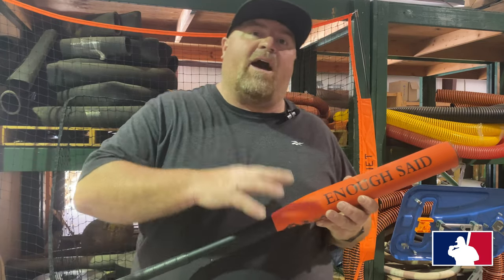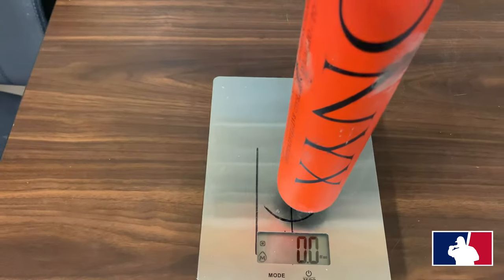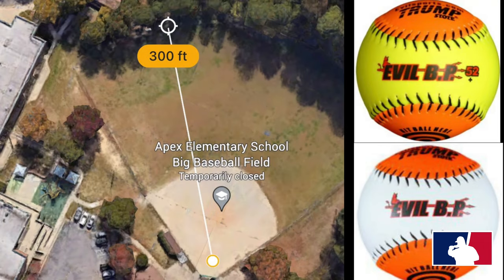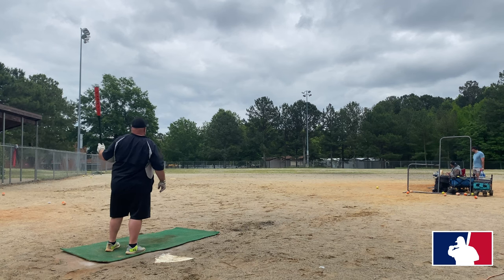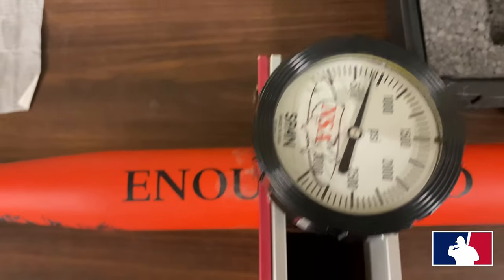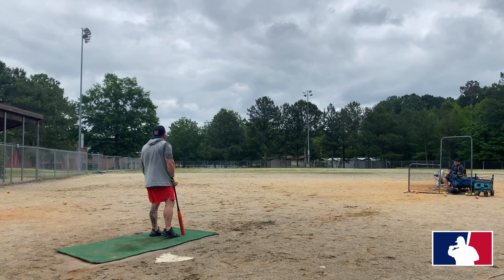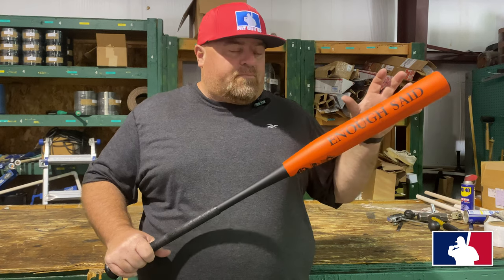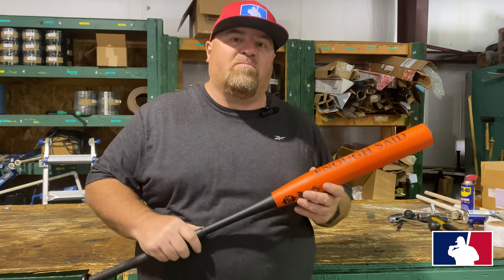Onyx Enough Said Orange Senior Softball Bat Review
We wanted to see what the difference was between the Green, Blue and Orange Enough Said Senior Softball Bats.